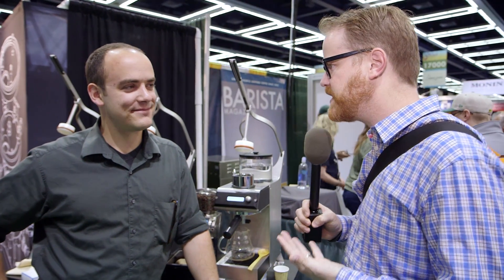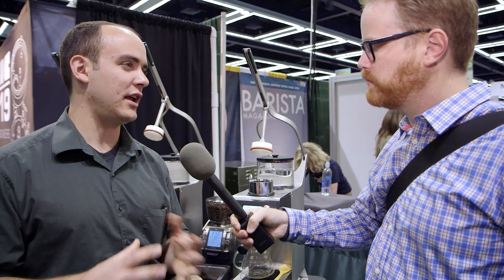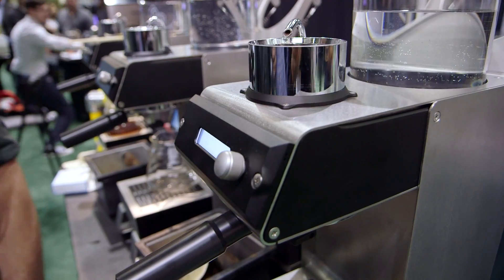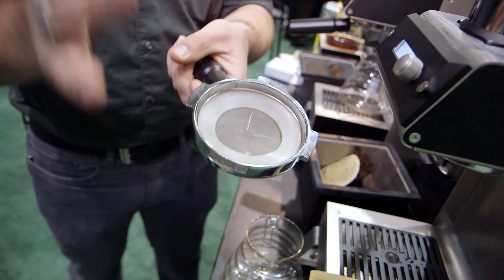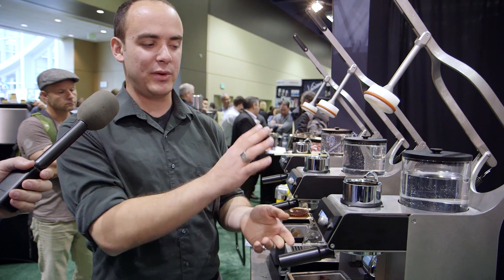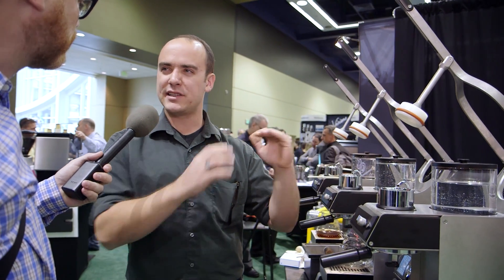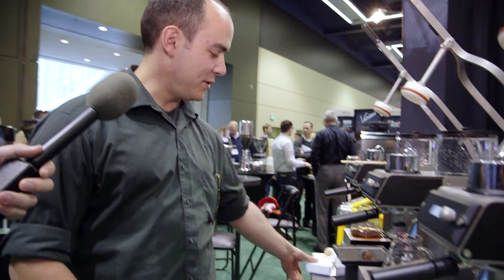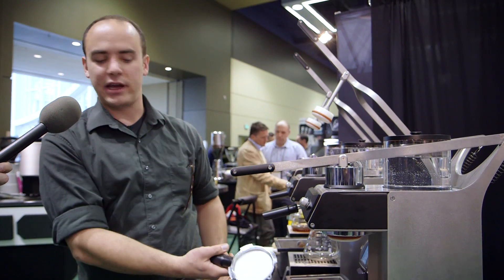The Chemistry of Coffee Brewing with Blossom One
Making coffee is chemistry, and you want to have control of as many variables as you can. At this year's SCAA, we check out the Blossom One, a coffee machine that brews with precise temperature controls--keeping the brew at a single temp for any length of time. Having seen a prototype severals years back, we're happy to see the final Blossom machine up and running, and chat with its creator to learn about the chemistry of coffee.